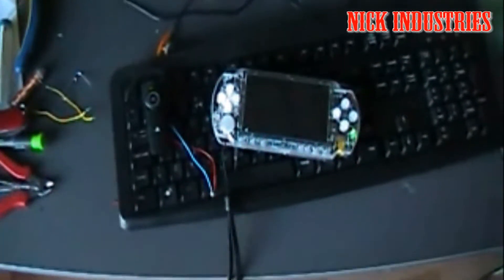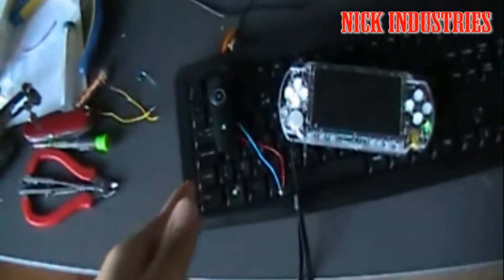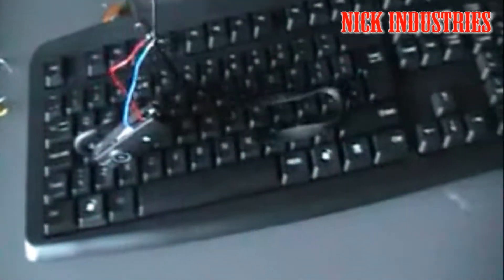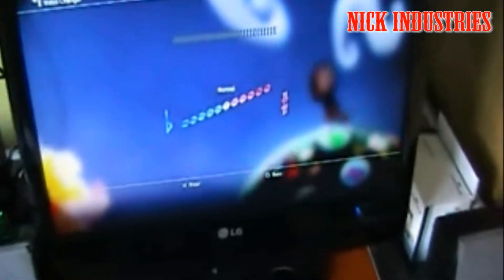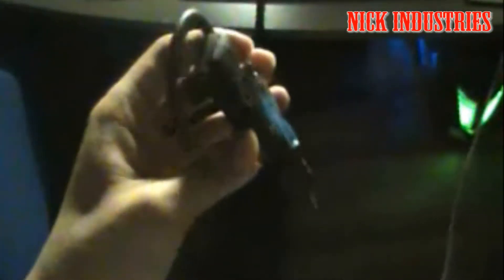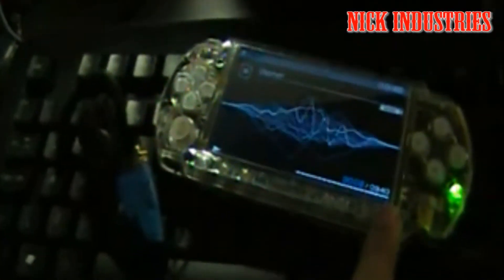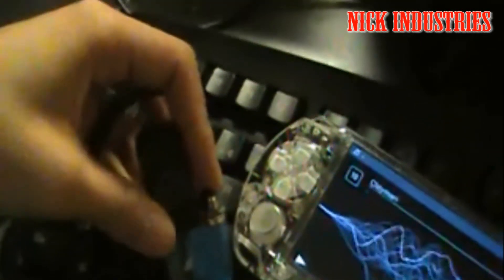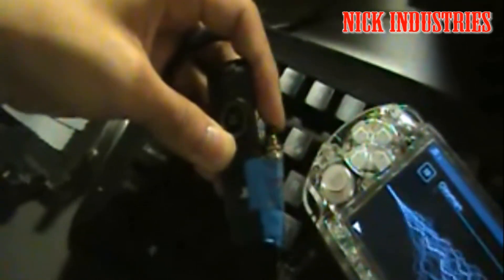PS3 microphone mod -- HD 1080p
PS3 offical microphone modified to play music.